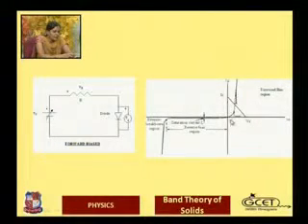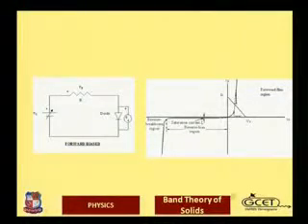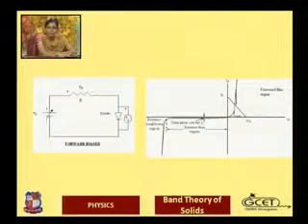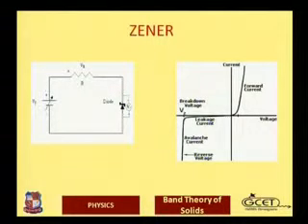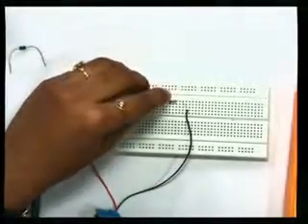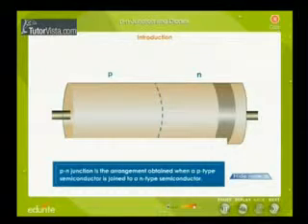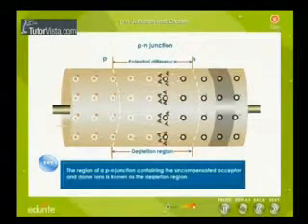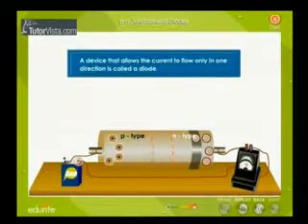Foram M Joshi Physics Band theory of Solids 3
Foram M Joshi-G H Patel College of Engineering and Technology,Vallabh Vidyanagar-Physics-Band theory of Solids-Based theory of Solids -- Classification of solids -- Energy band structure of conductors, insulator and semi conductions types of diodes (simple diode, Zener diode, varactor diode, LED Solar cells, photovoltaic cell, Photo Conductivity, Hall effects.